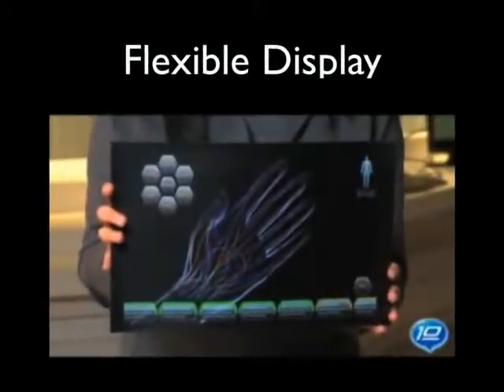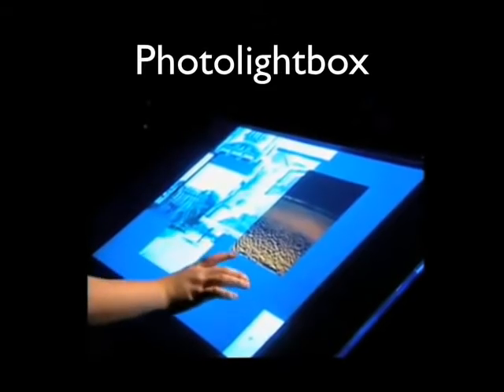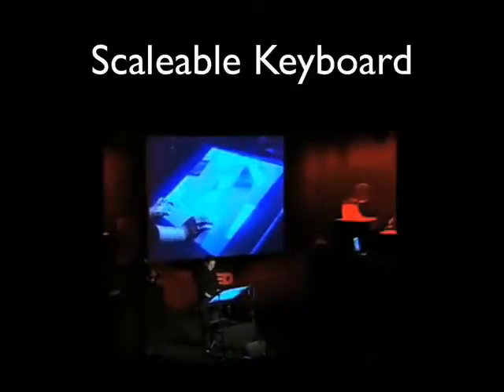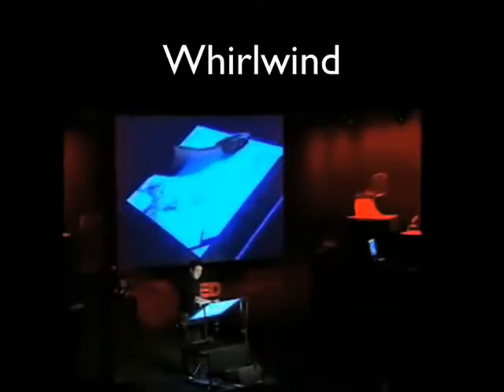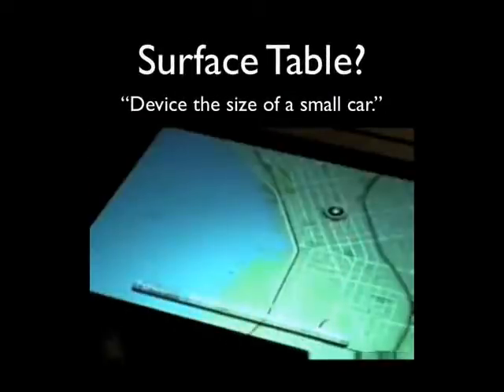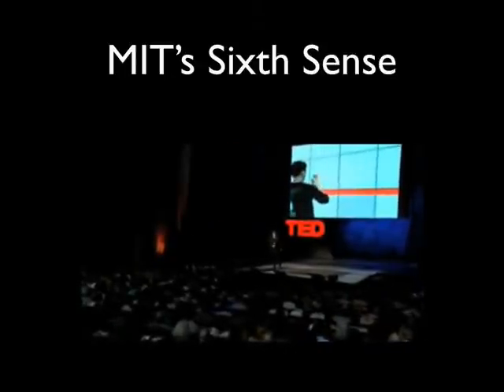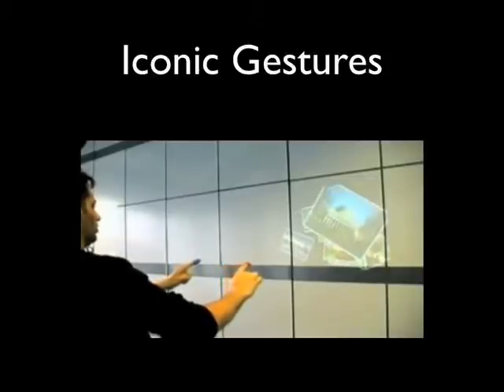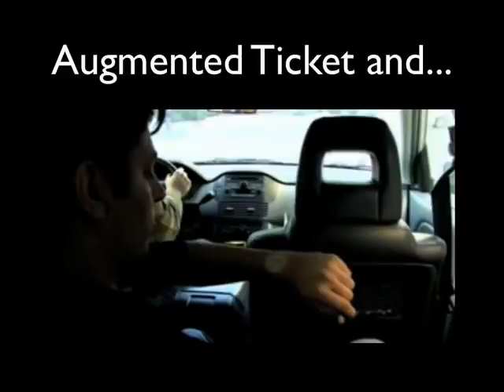Presentation by Michael Peterson in Bern, Switzerland, June 10, 2009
The presentation is a compilation of different videos that show alternative ways that have been proposed for interacting with computers.